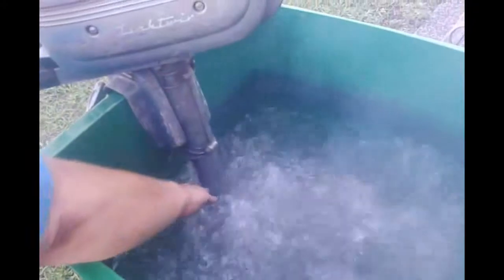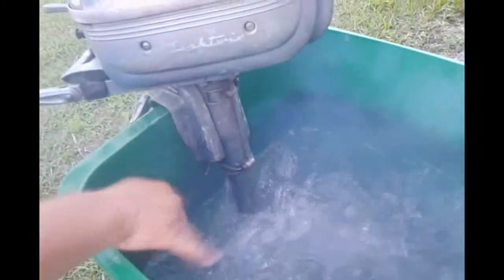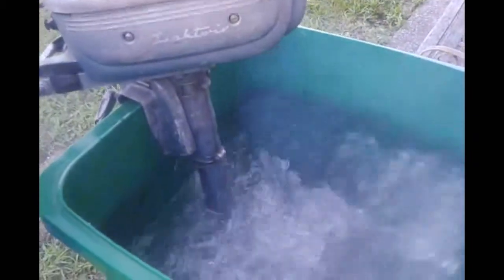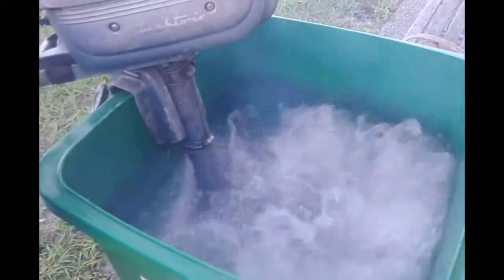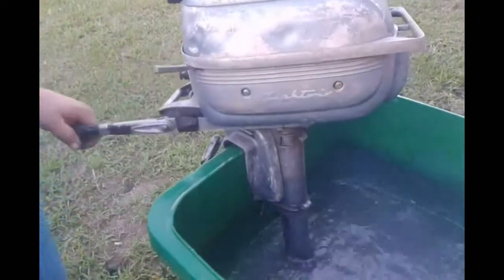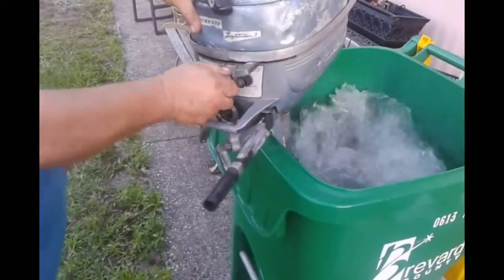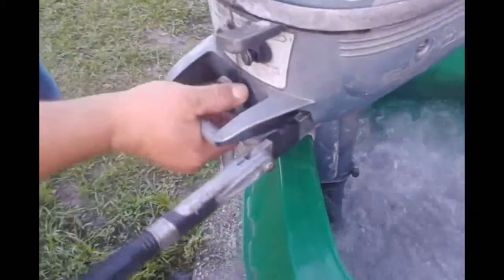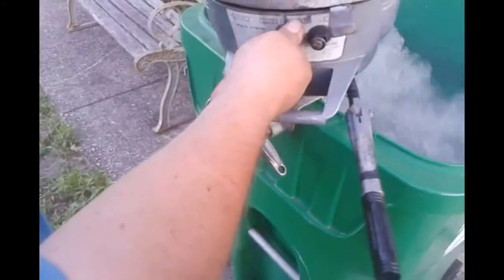EVINRUDE LIGHTWIN 3hp Running Dependable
FOR  SALE
EVINRUDE   LIGHTWIN   3hp  Running Awesome  Complete Ready for the summer.  Come check it out if interested in Brevard County Fla..    contact skrammoo at aol.com